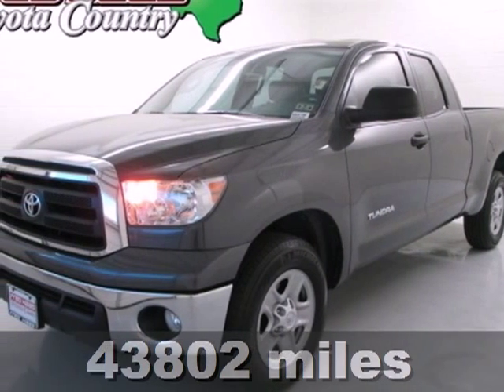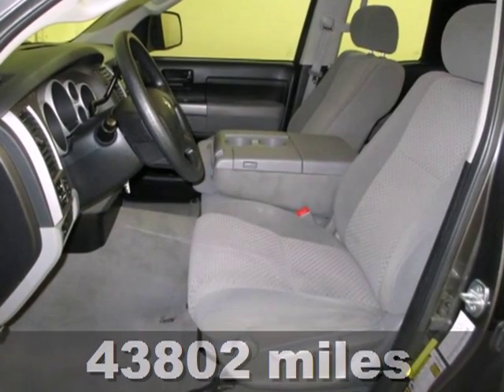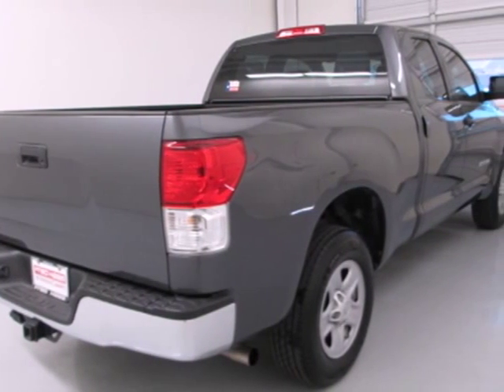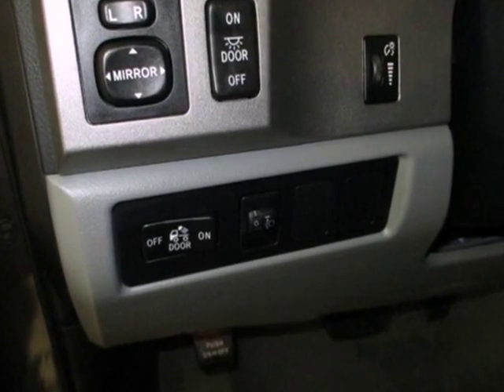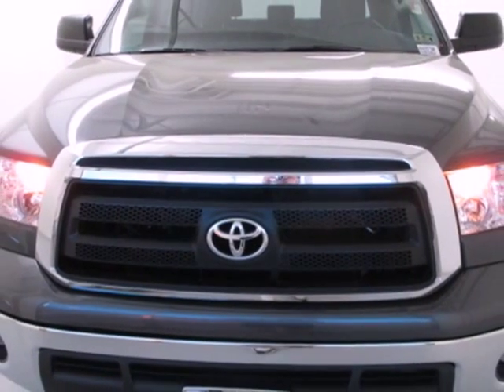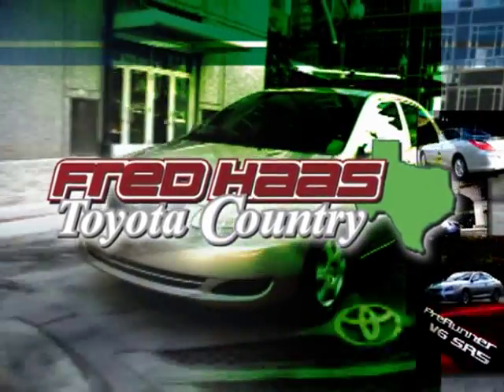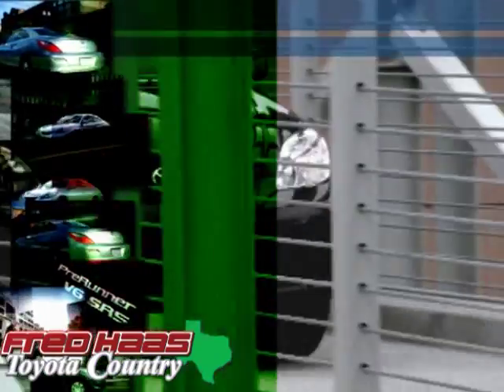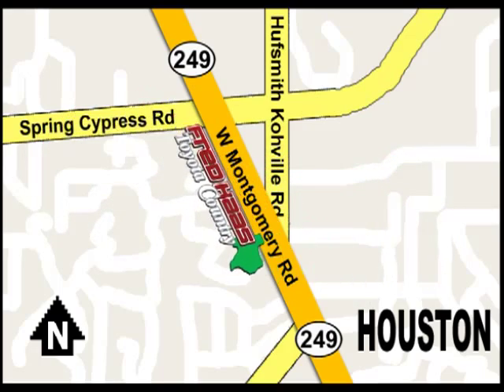2011 Toyota Tundra Houston TX Spring, TX BX035739P - SOLD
Year: 2011
Make: Toyota
Model: Tundra
Trim: Truck
Engine: 4.6L DOHC 32-valve i-Force V8
Transmission: 6-Speed A/T
Color: Magnetic Gray Metallic
Interior: Graphite
Mileage: 43802
Stock #: BX035739P
**ONE OWNER**, and Clean CarFax History. You win! Crew Cab! Creampuff! This gorgeous 2011 Toyota Tundra is not going to disappoint. There you have it, short and sweet! This Tundra is nicely equipped with features such as 4.6L V8 DOHC 32V VVT-i, **ONE OWNER**, and Clean CarFax History. Buying a truck with numerous previous owners can be a little risky, but no worries here on this outstanding one-owner truck. Consumer Guide Recommended Large Pickup. What are you waiting for? Call or come by today! ***For a no-hassle experience contact the Fred Haas Toyota Country Internet Team to honor this special internet price *** Our commitment to customer service is second to none. We are dedicated to giving our customers the best internet buying experience possible. Our primary concern is the satisfaction of our customers. Need to trade up? We also offer one of the most comprehensive parts and service departments in the automotive industry! We are located on the south bound feeder road of S.H. 249 between Spring-Cypress & Jones Road. Just 10 minutes north of the beltway or 5 minutes north of 1960!

Address:
22435 Tomball Parkway